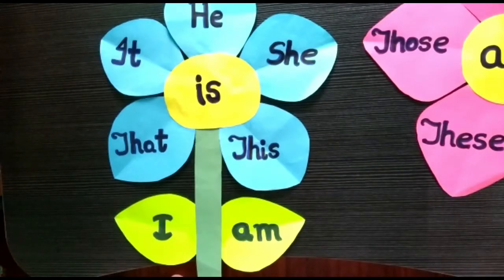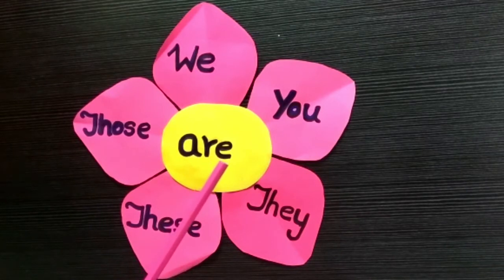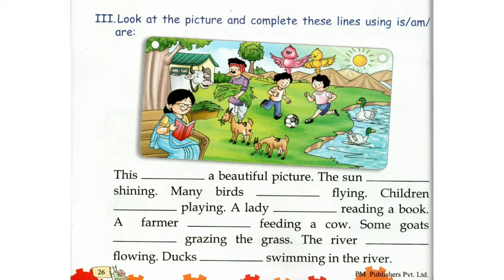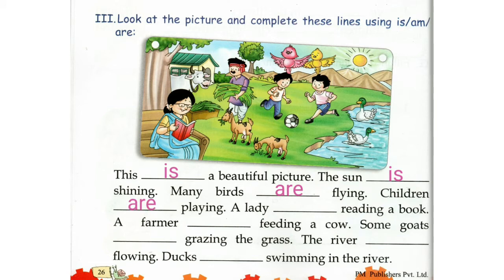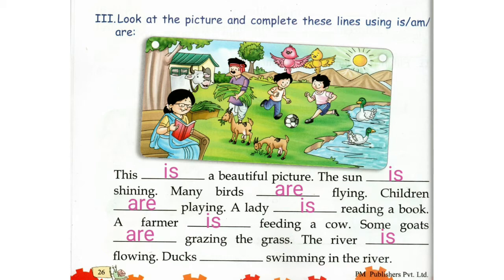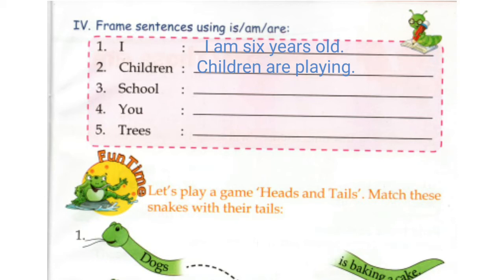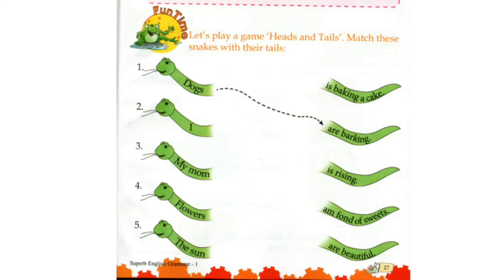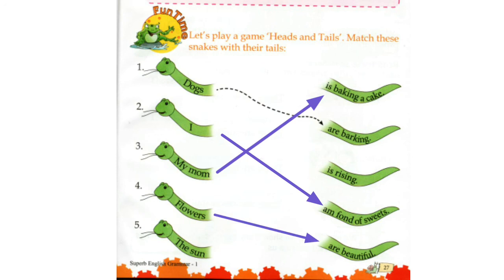Am Is Are || Solving Exercise Questions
use of am is are in English grammar, use of am is are, explanation of  Is Am Are by story , is am are, use of is am are in English, use of is am are for kids

In this video, children will learn the use of helping verbs/is, am, are. "Is, Am, Are" ate helping verbs. We use "is" with he, she, it, this, that & singular noun. We use "am" with I. "I (am)" is used when a person tells about himself or herself. We use "are" with we, you, they, these and those and plural nouns.

We will learn questions and answers from the textbook and solve the worksheet

Topics Covered :
use am is are in English, use of am is and are sentences in english, english grammar basics for kids, is am are use, is am are ka use, is am are for kids,